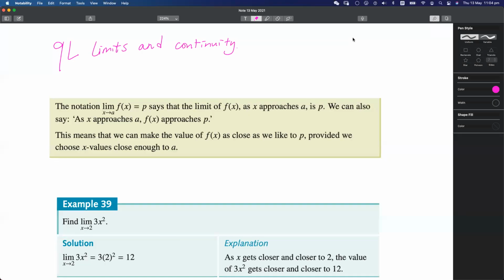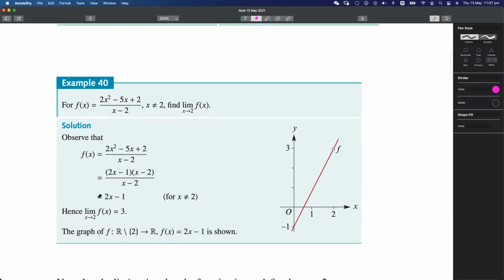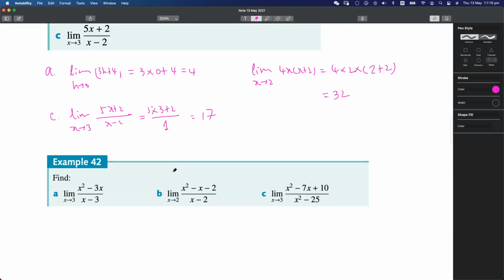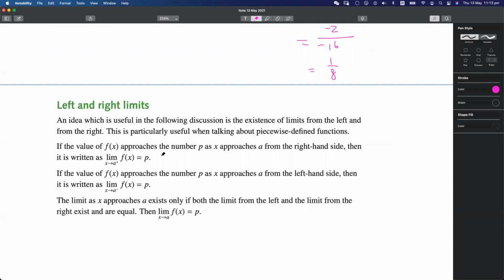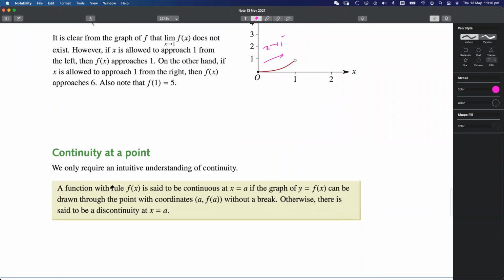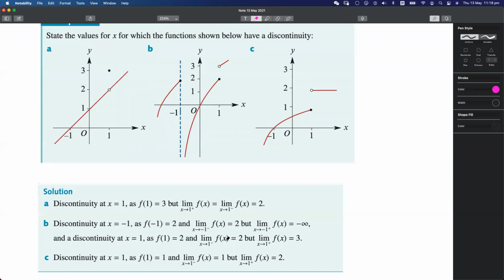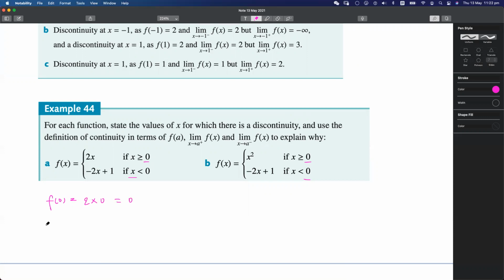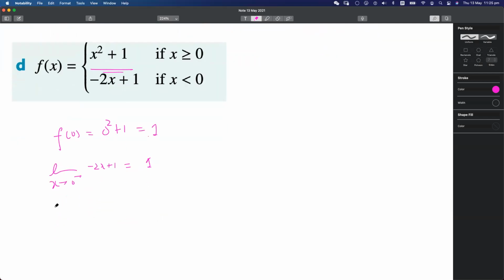9L Limits and Continuity